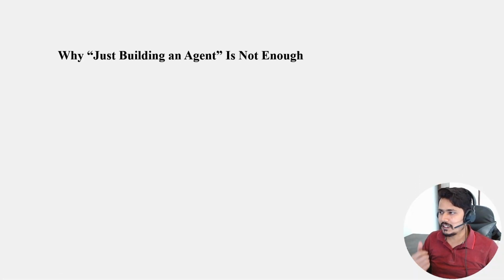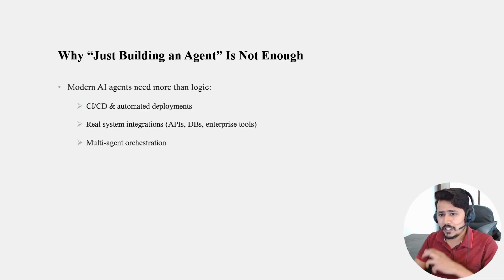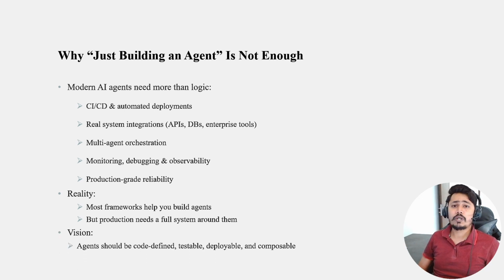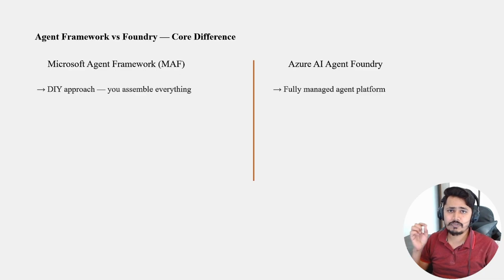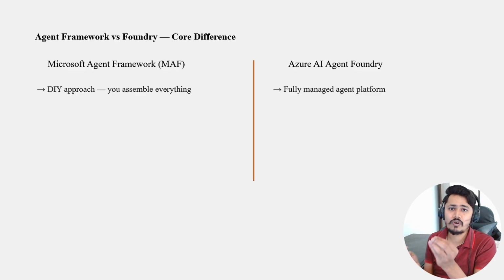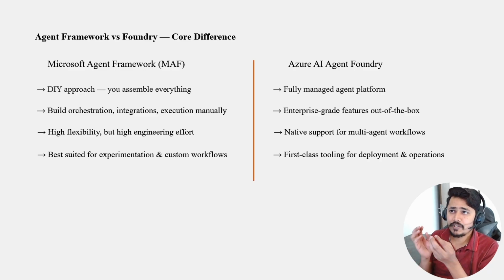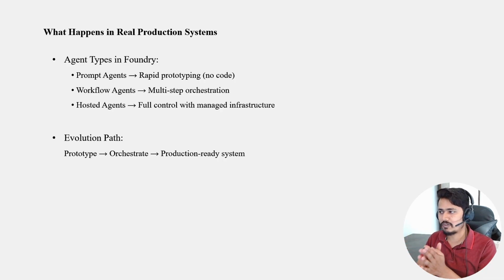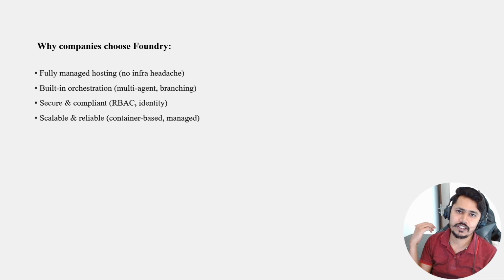Foundry Agent vs Microsoft Agent Framework — What Companies Actually Use in Production??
In this video, I break down the real difference between Microsoft Agent Framework (MAF) and Azure AI Agent Foundry—two powerful but often confused approaches to building AI agents.

Most developers focus on building agents, but companies struggle when it comes to running them in production. That’s exactly where this comparison matters.

We explore how Agent Framework is best suited for prototyping, experimentation, and building custom agent logic with full flexibility. On the other hand, Azure Agent Foundry is designed for production-grade systems, offering built-in capabilities like deployment, scaling, monitoring, security, and enterprise governance.

I also walk through how real-world teams use both together—starting with MAF for POCs and moving to Foundry for scalable, reliable deployments.

If you're working on AI agents, GenAI applications, or enterprise AI systems, this video will help you choose the right approach.